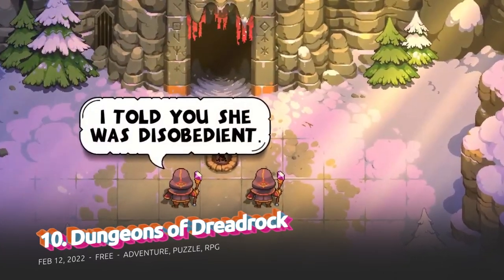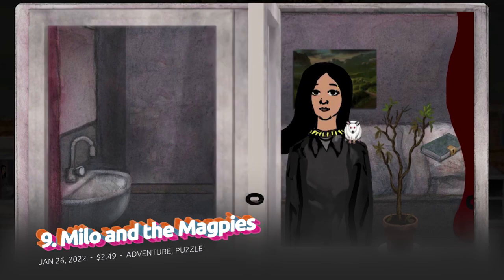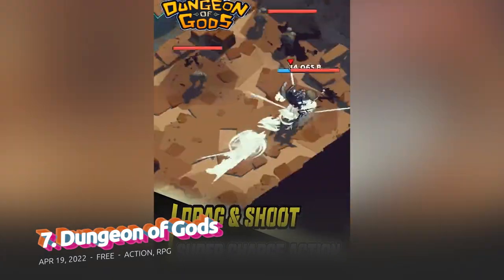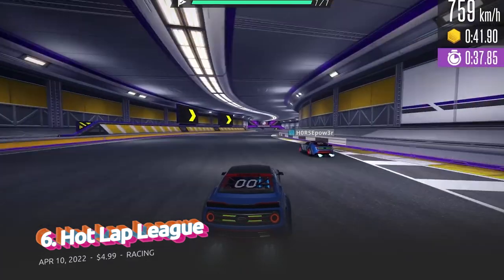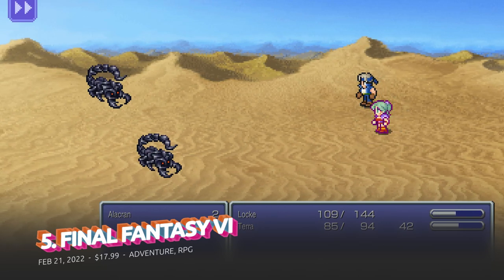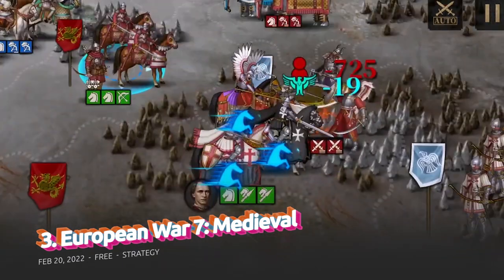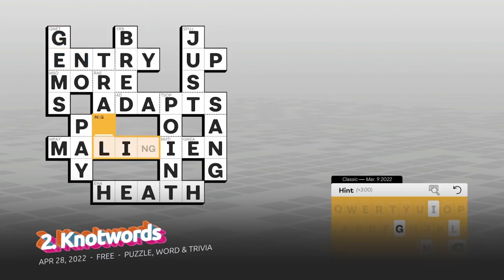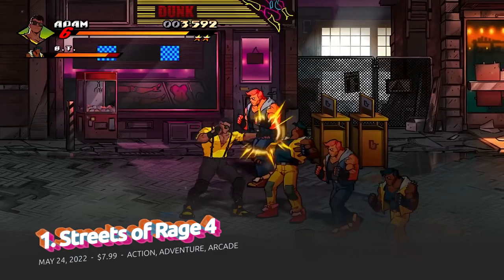10 Best Android Games of 2022 So Far | Knotwords, Streets of Rage 4, Final Fantasy IV + more!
Here are the best NEW Android Games released in 2022 so far.